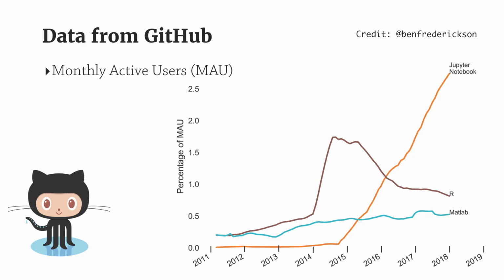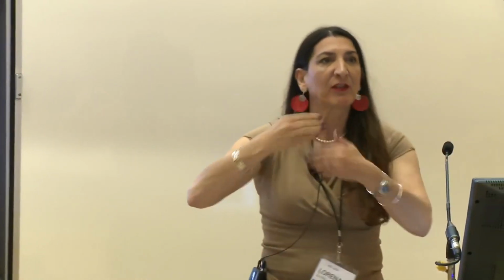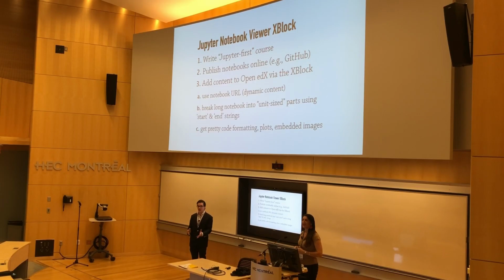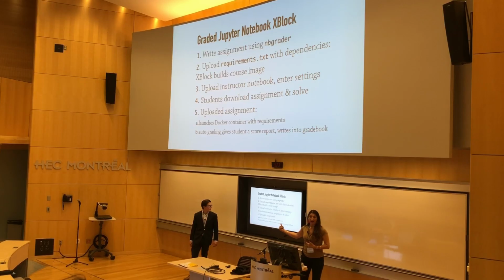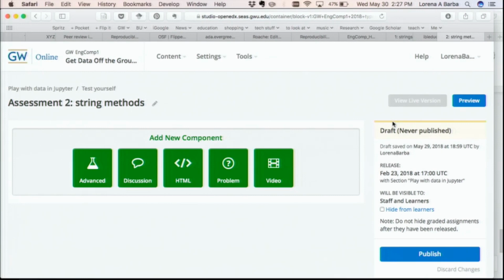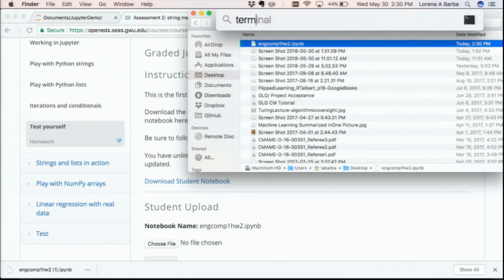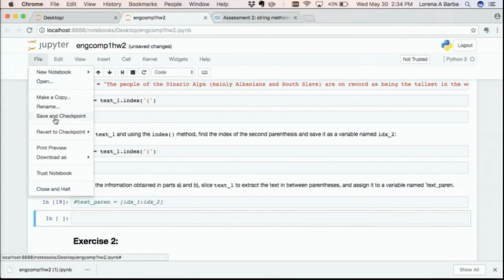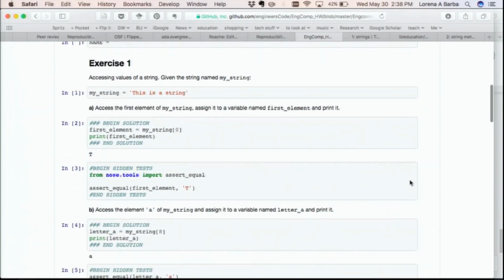2018 Open edX - Jupyter Conference (Lorena Barba & Miguel Amigot)